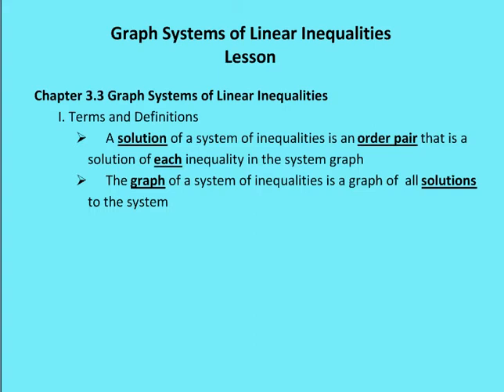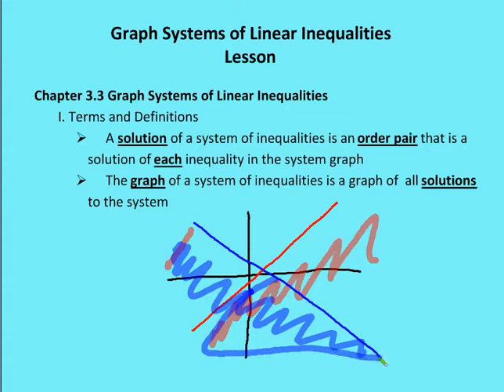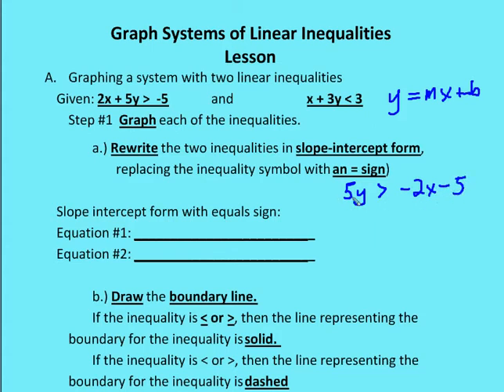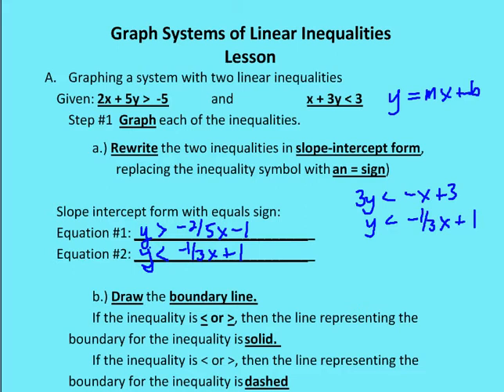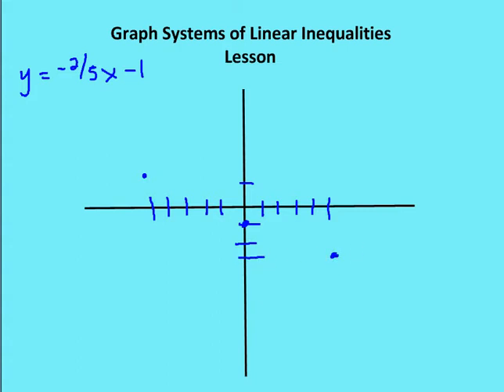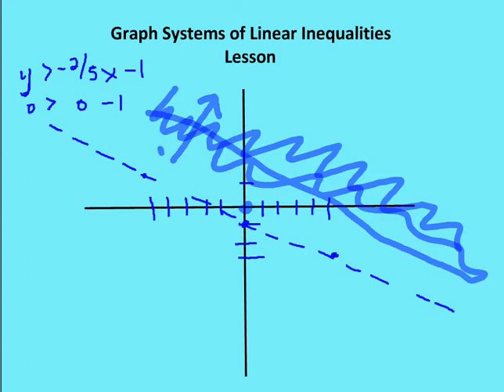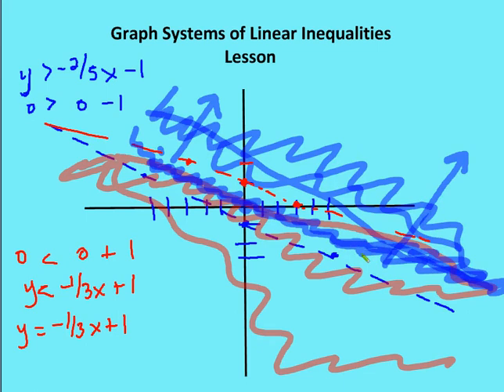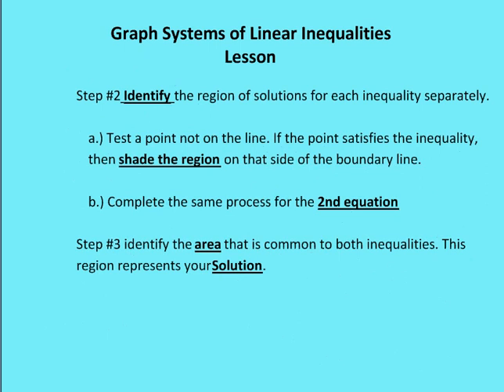3.3 Graph Systems of Linear Inequalities (Lesson)